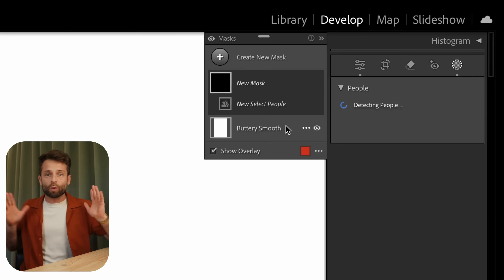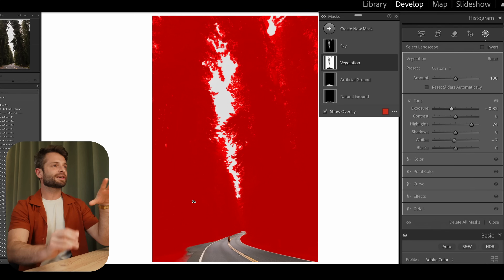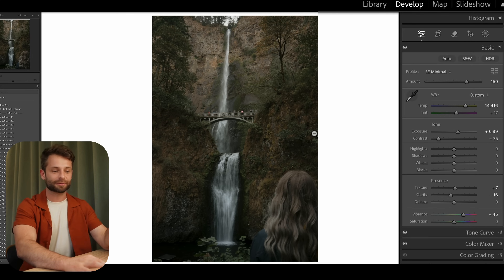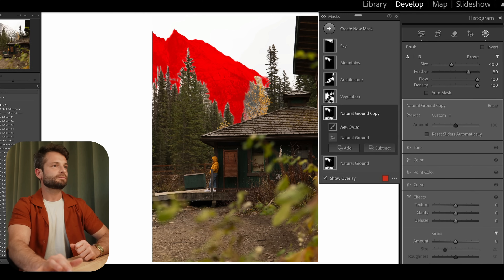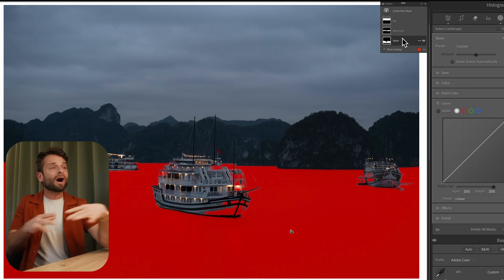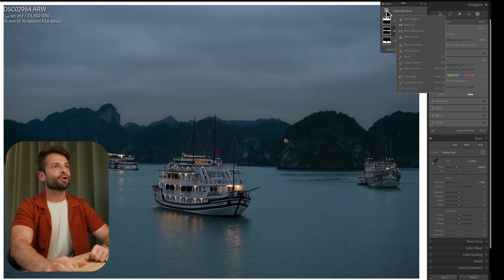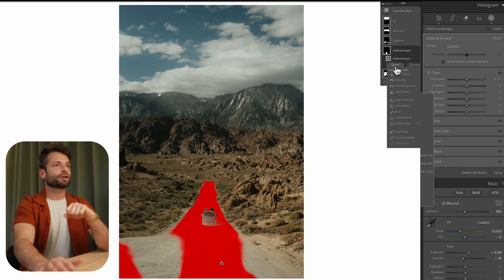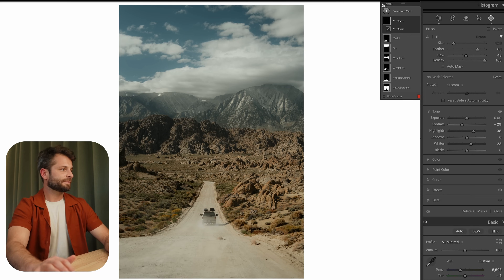MAJOR Lightroom Upgrade? - NEW Features + BIG Spring Update!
Lightroom has launched a BIG new spring update with some crazy new features. Let's check it out!